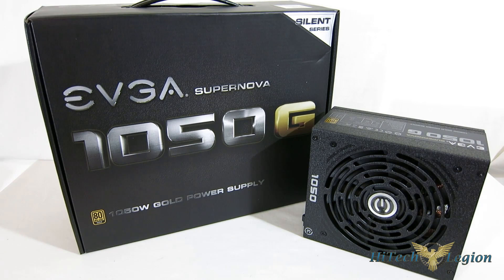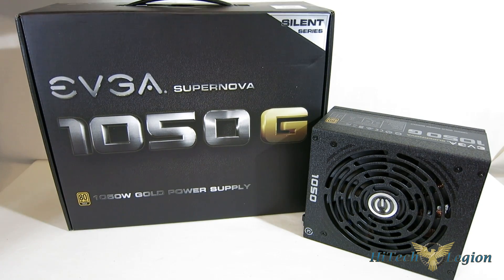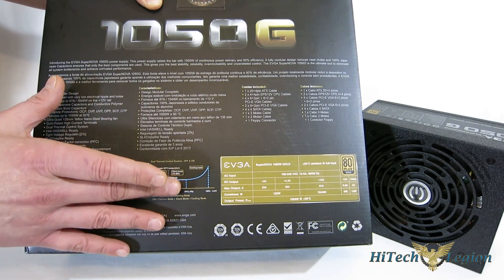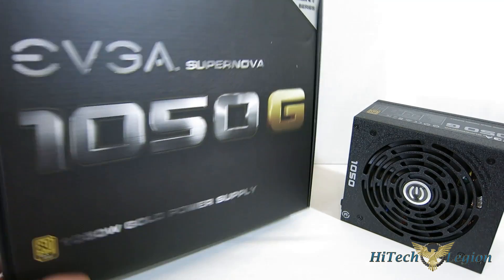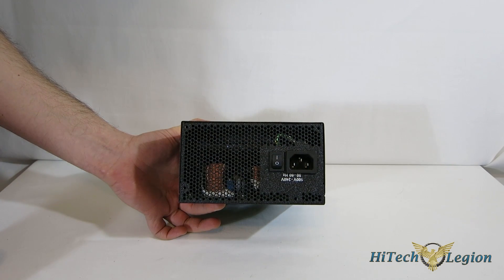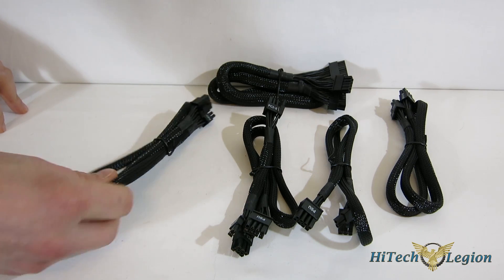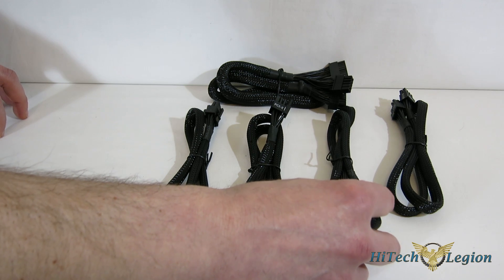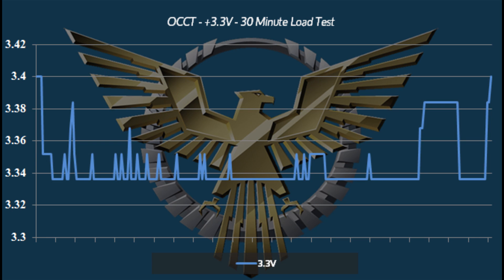EVGA 1050 G Silent Series 80 PLUS Gold PSU Overview and Benchmarks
2015 HiTechLegion.com